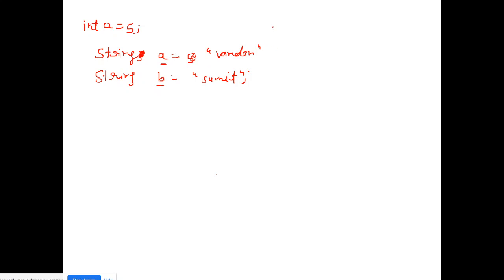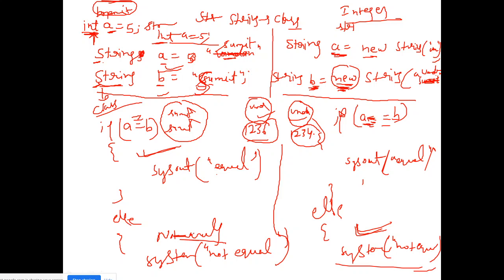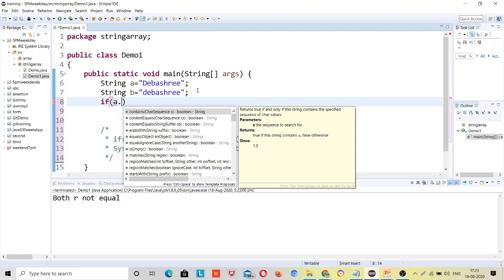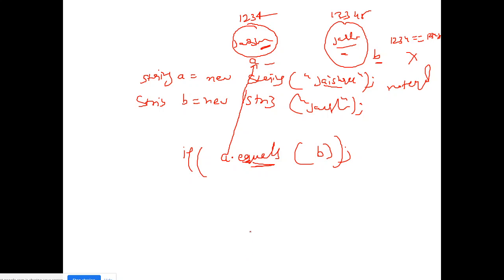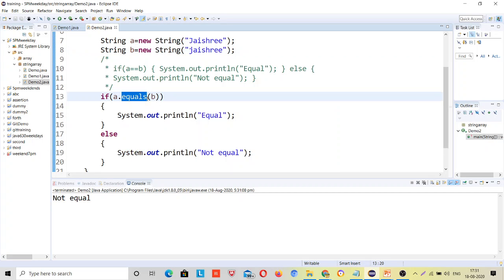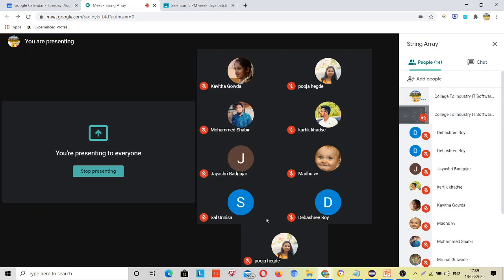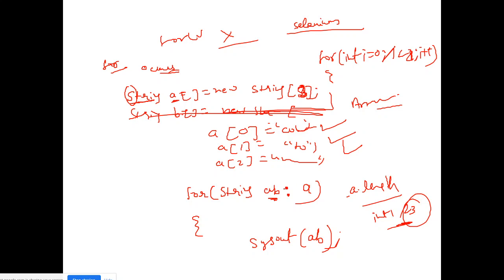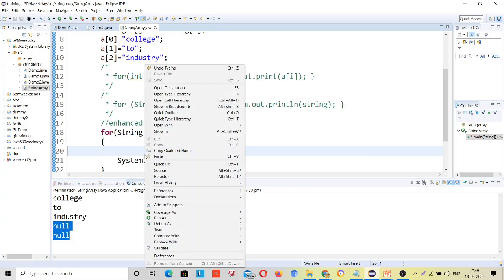Class-7 || String class || String array || ForEach || equals method